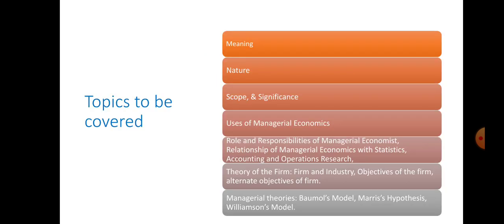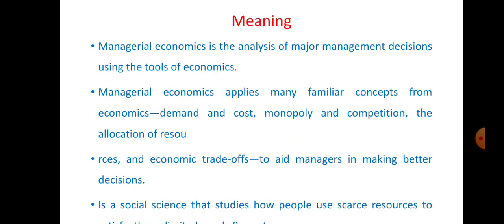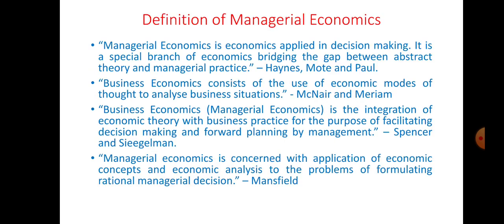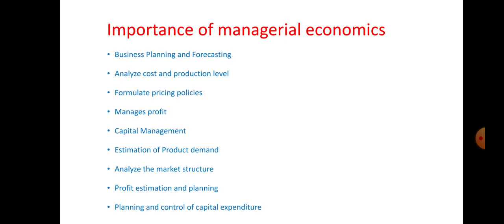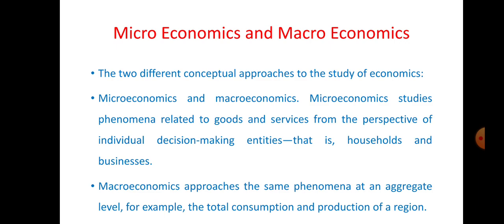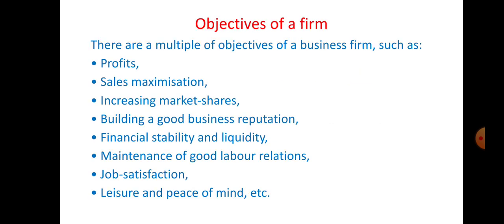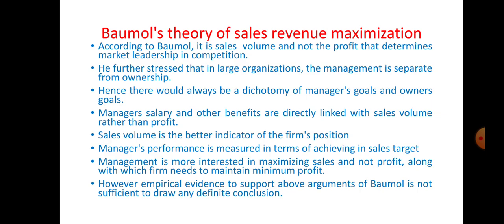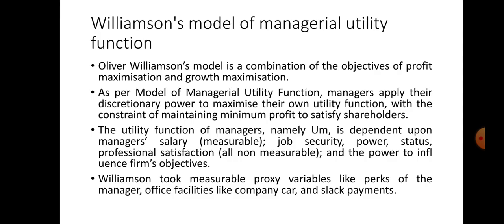Introduction to ME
Introduction to Managerial Economics